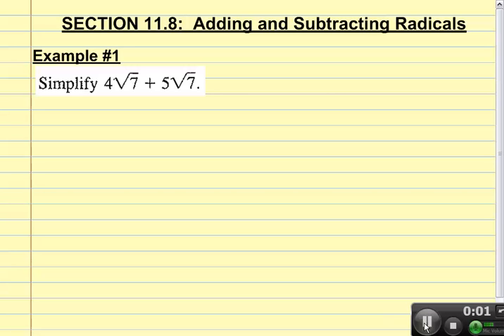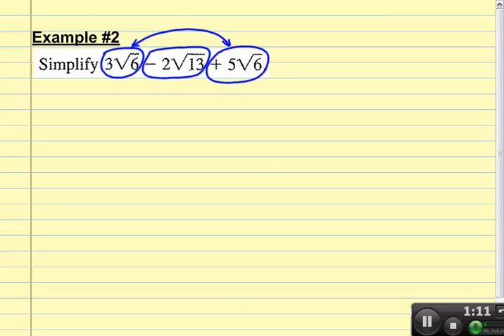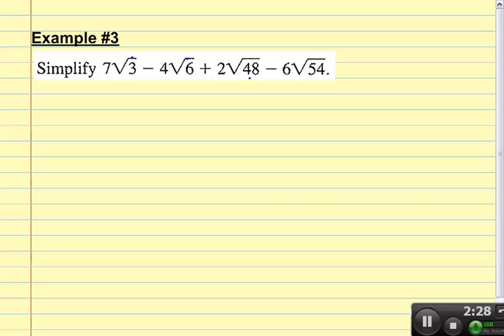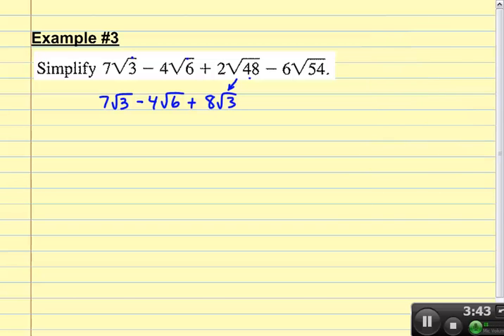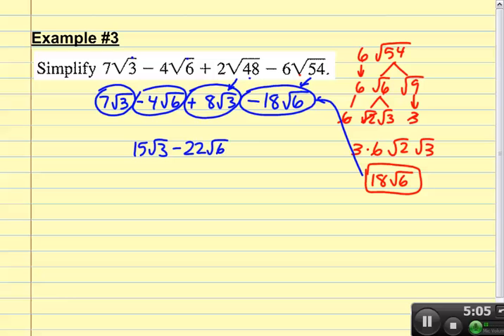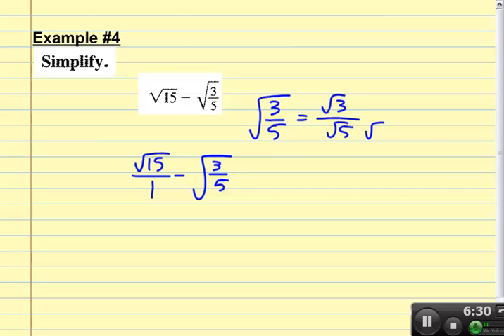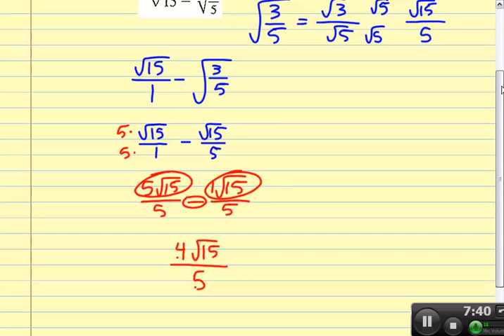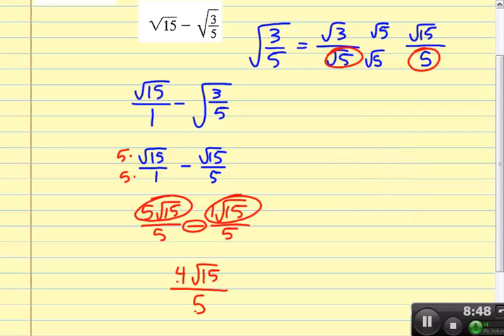Alg I, 11.8.1